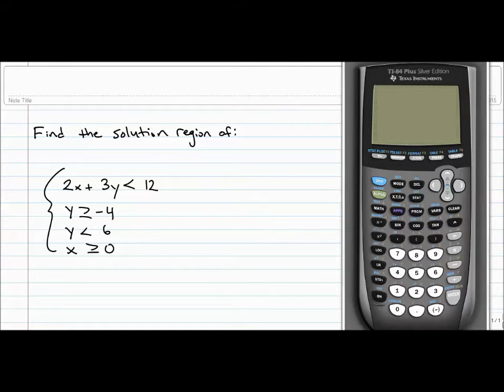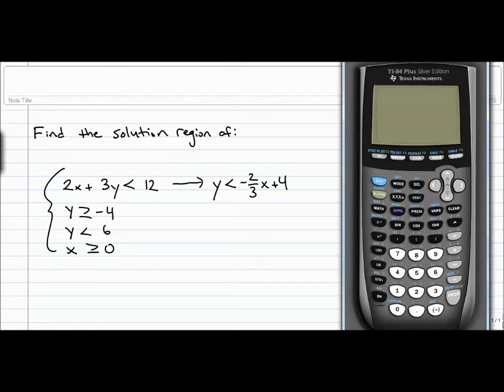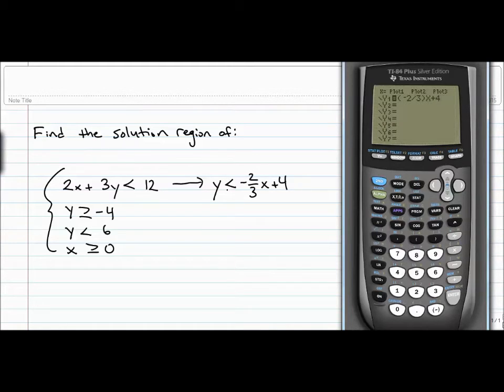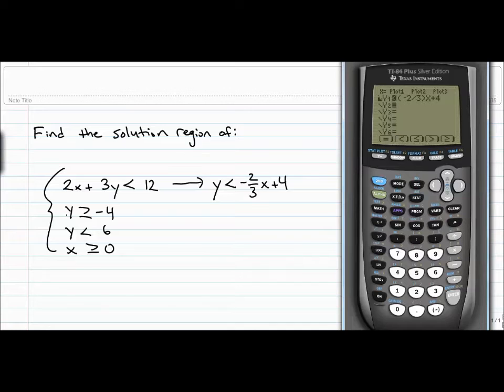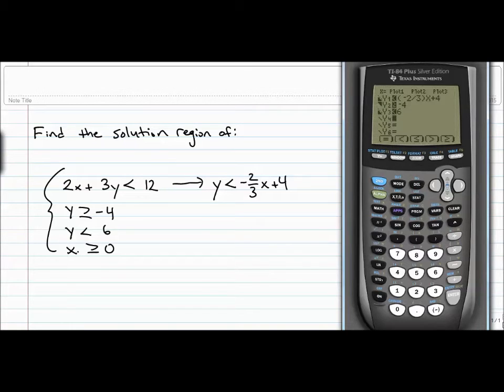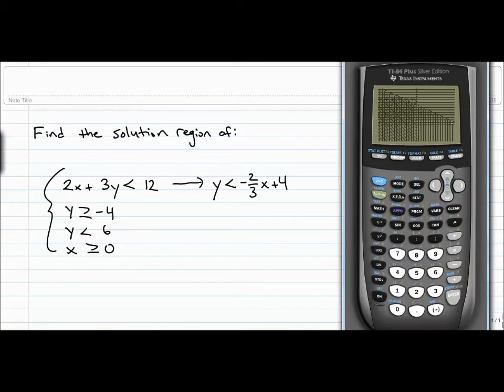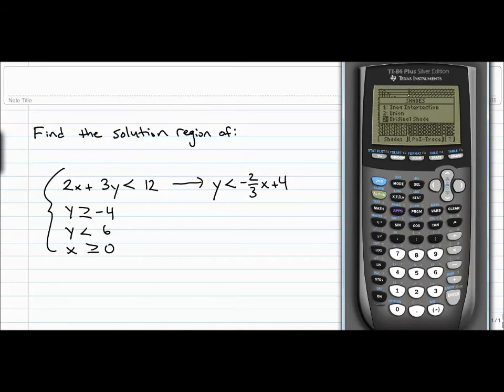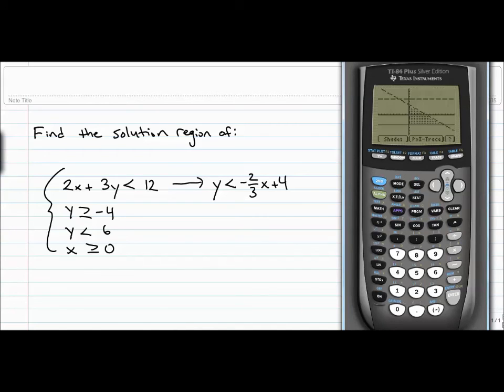Graphing Systems of Linear Inequalities Using a Calculator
A demonstration of using the Inequalz app on the TI-84 calculator to find the solution region of a system of linear inequalities.